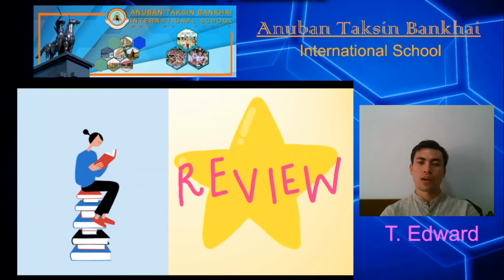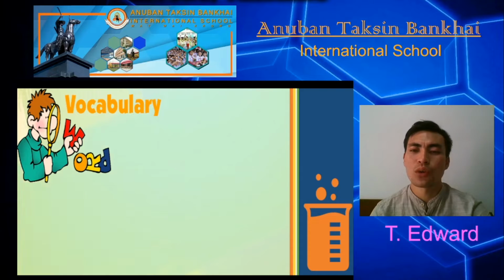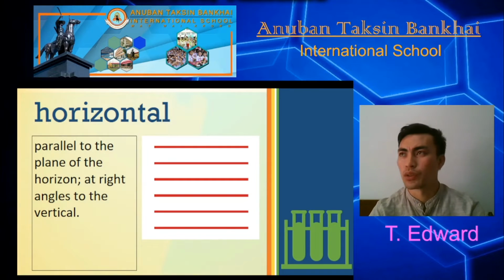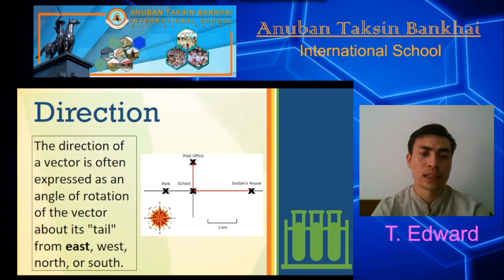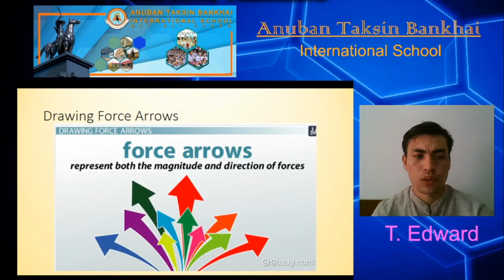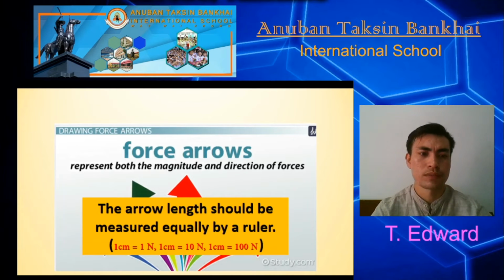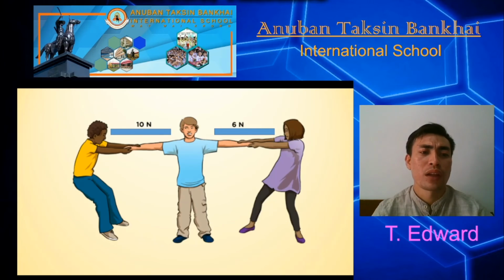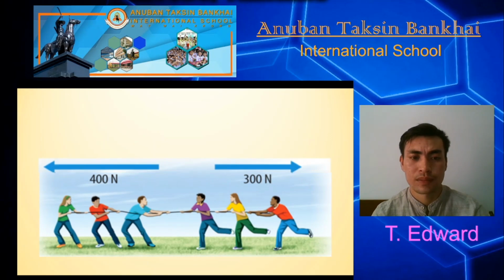Drawing Forces Arrows